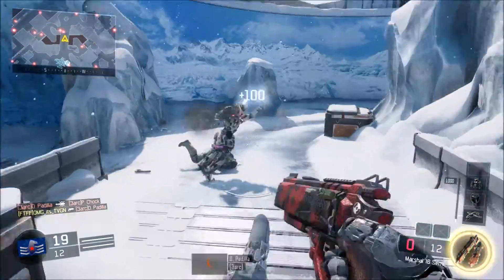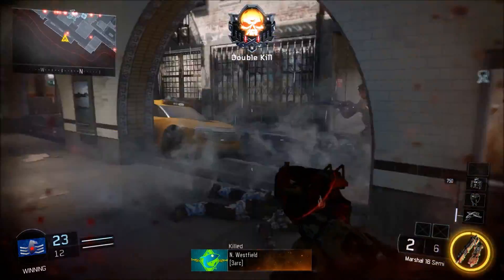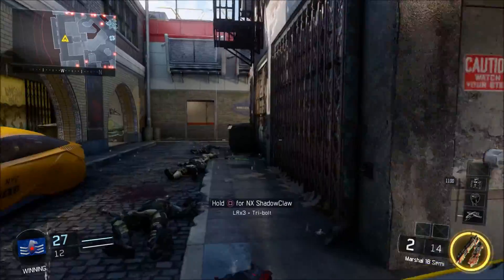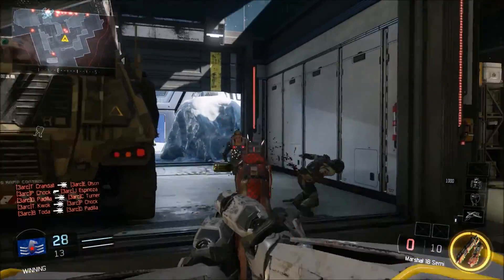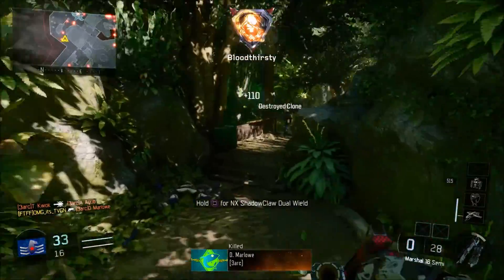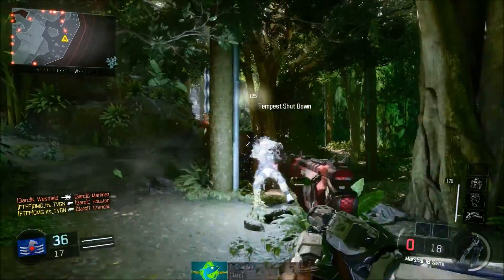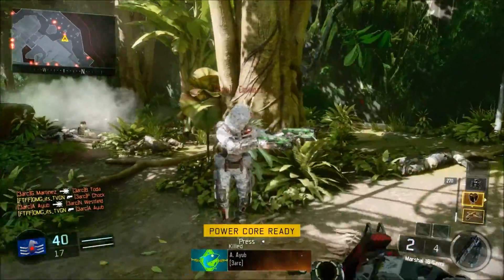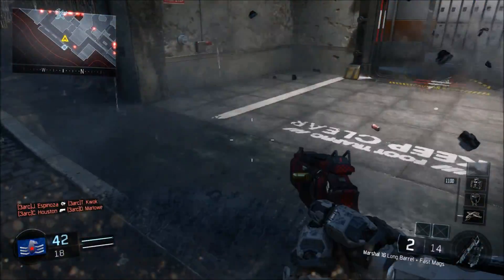"WHAT IS THIS THING" COD BO3 GAMEPLAY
THIS NEW PISTOL IS AMAZING CANT WAIT TO ACTUALLY GET THIS.